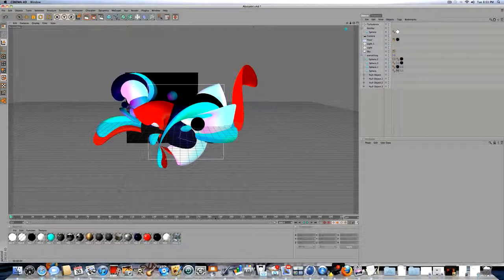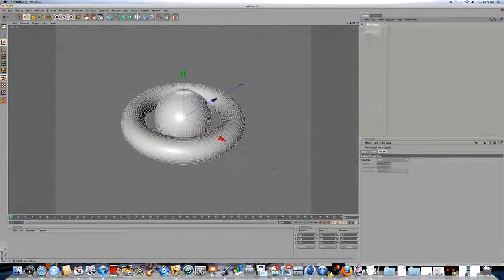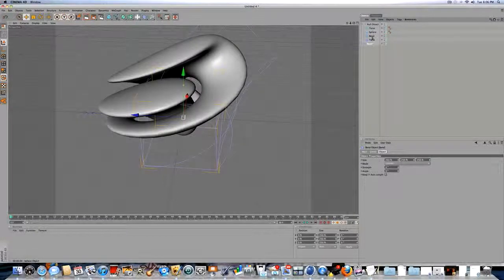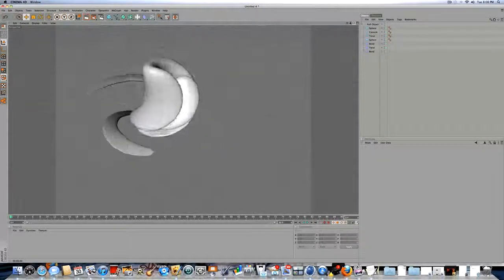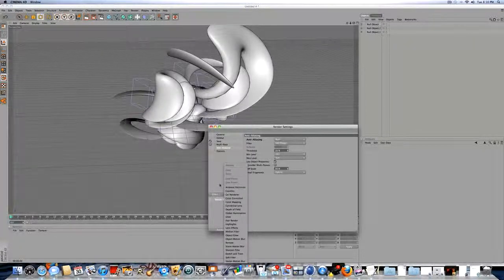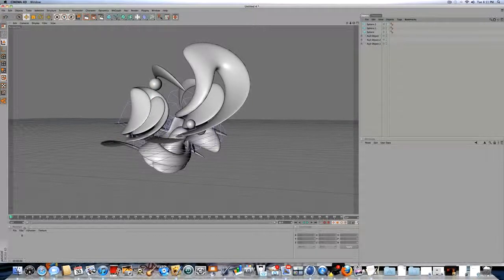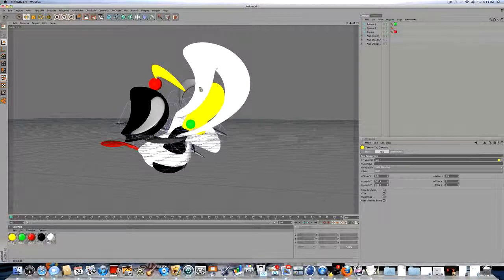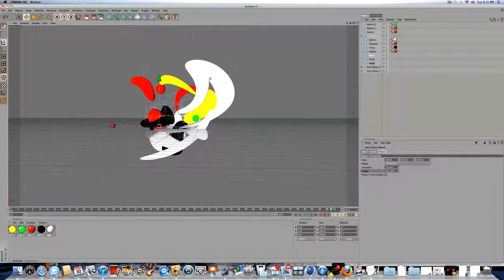Cinema 4d Tutorial Abstract Object